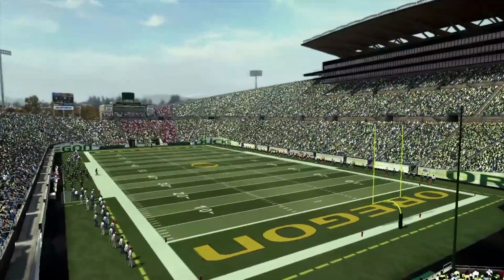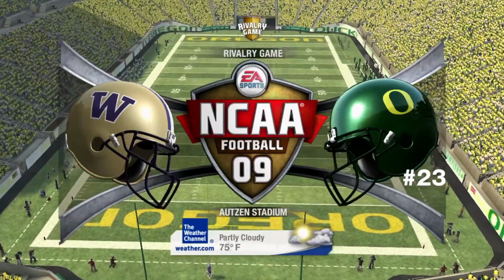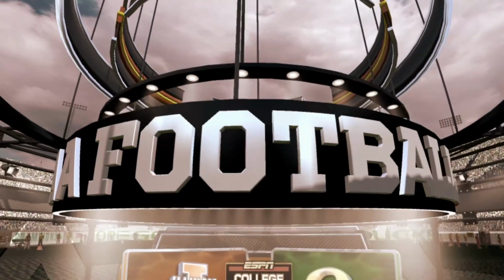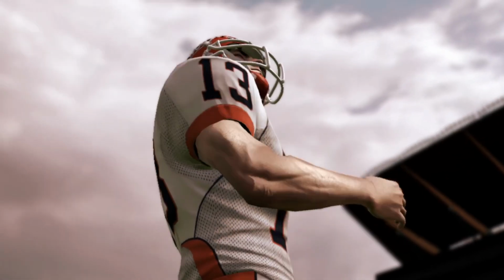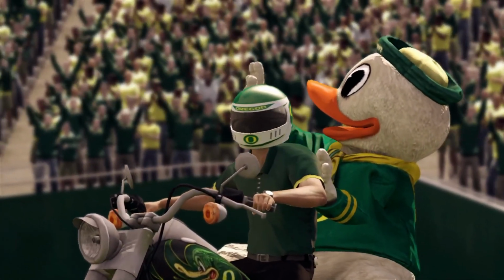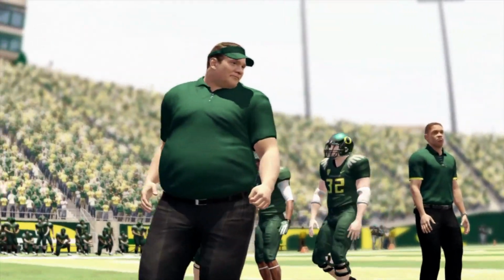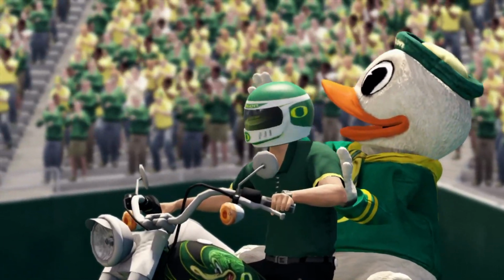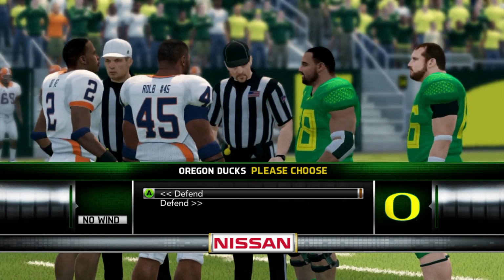SO WHICH NCAA HAD THE BEST OREGON DUCKS INTRO OVER THE LAST 25 YEARS!! (NCAA 2007-2025)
SO WHICH NCAA HAD THE BEST OREGON DUCKS INTRO OVER THE LAST 25 YEARS!! (NCAA 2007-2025)Madden25